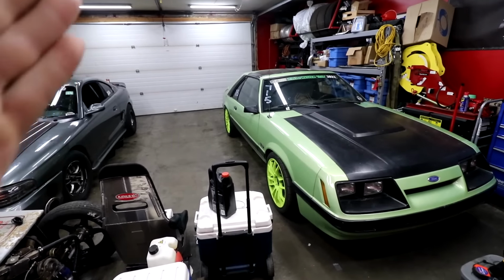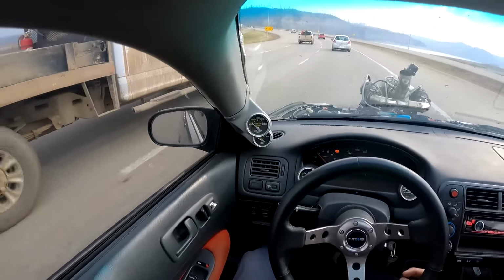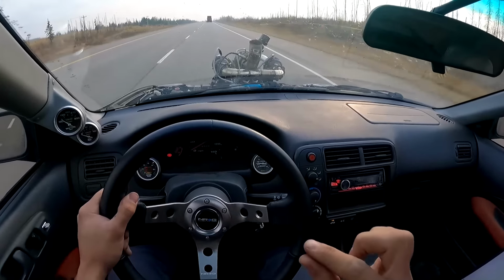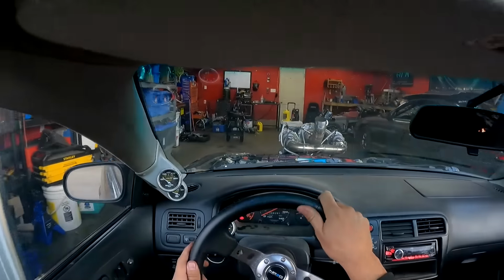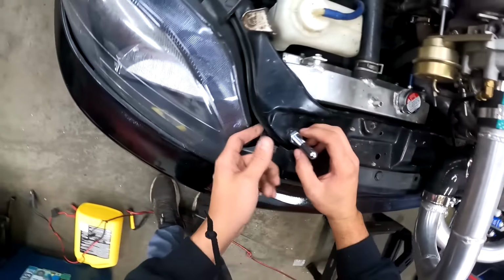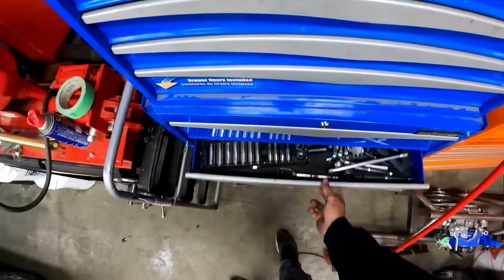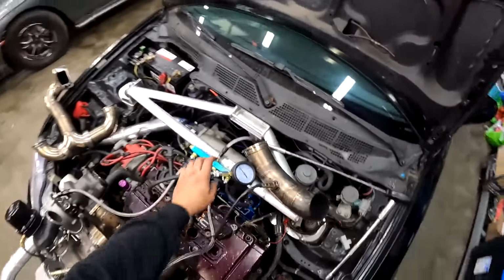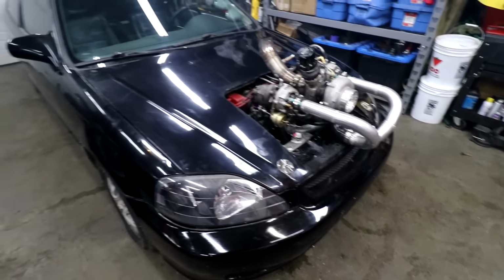Triple Turbo Civic Blows Up. Let's Find The Damage